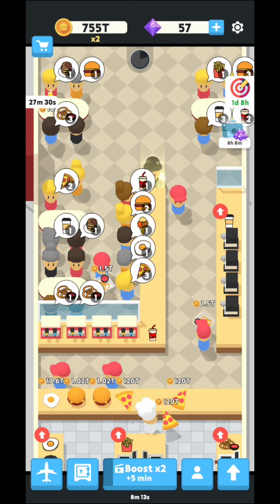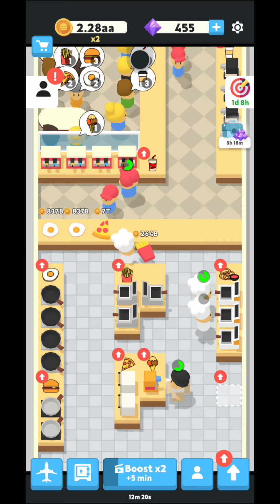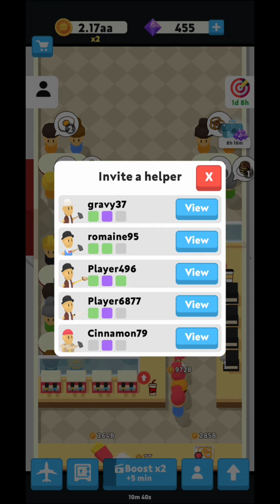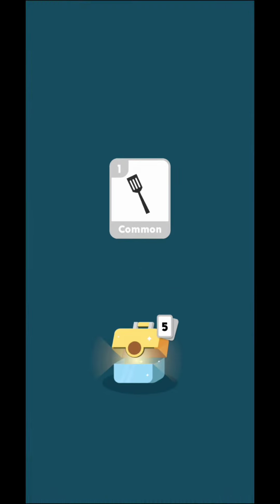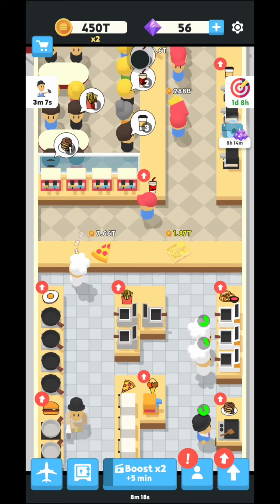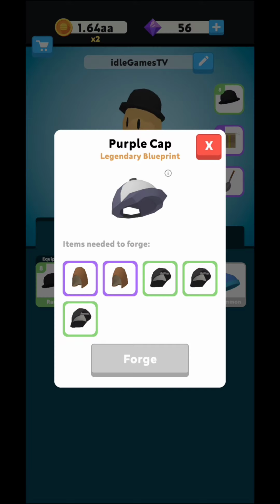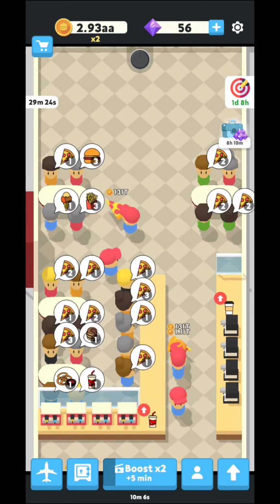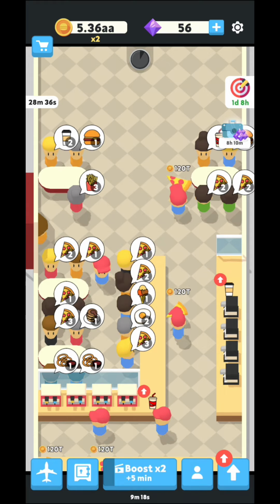BE a CHEF in Eatventure idle simulator Game, beginner tips and tricks, guide, game review, gameplay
BE a CHEF in Eatventure idle simulator Game, beginner tips and tricks, guide, game review, gameplay is a video on android gameplay, for an idle game, with beginner tips and a simple  tutorial.
Lets hope that this beginner guide for Eatventure  Game will help you in your journey.

Get YOURSELF a Charging Battery To Go, You Always Need ONE

Let me know if you enjoy this Eatventure Game, and let us know if you think that Eatventure is a good game.
In Eatventure Game you will give you the chance to make money by leveling up your facilities. This video will be a simple review for a simulator.
The Eatventure is an android game, that can be played horizontal on you mobile phone.
This video Eatventure and gameplay, tutorial and guide is an android version for the gameplay of the game, so if you enjoy the video give Eatventure Game a try.
In Eatventure you have the possibility to watch some adds in order for you to advance much faster in the game. Also in Eatventure, you will be able to upgrade your crew in order to make more money. In Eatventure Game you will need to watch some adds, but check put the video with the android gameplay, beginner tips and tricks and see what adds are more profitable.
When you will reach a specific level, in Eatventure Game, you will be able to unlock a new zone for additional profit in Eatventure Game.
Eatventure Game video is from my Lets Play Playlist, that you will find on the channel, where you can see lots of idle games for you to try and play on your Eatventure Game video you will find game tips, review and tricks, but also the beginner guide, tutorial for Eatventure Idle Simulator. Let us know your best tips and tricks for this Eatventure Game.
Hope you will enjoy Eatventure Idle Game Idle Simulator, beginner tips and tricks, guide, game review, android gameplay video.

Are you looking to become a restaurant millionaire? Want to manage a successful restaurant? Become a restaurant tycoon, earn money, level up, hire cooks & cashiers, get rich and build the biggest business the world has ever seen in this Restaurant Simulator!

Start with a Lemonade Stand, then progress to a food truck, and then a cafe. In no time you will find yourself owning your own Diner and Drive-thru!

Expand your restaurants, automate your business and find the right strategy in order to maximise your income! Eatventure is a money game where you simulate the management of different kinds of restaurants. Use your income to buy new stations in order to start selling more kinds of foods! Become the biggest Restaurant Millionaire in the world!